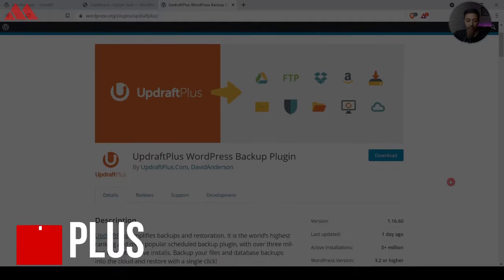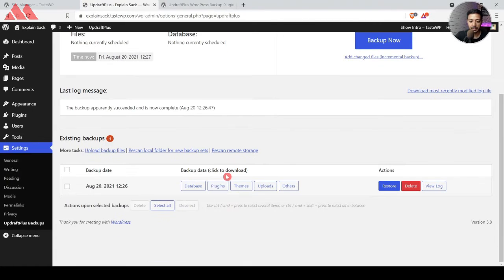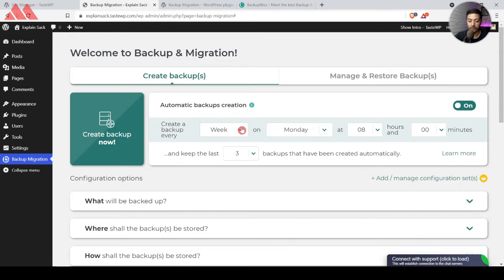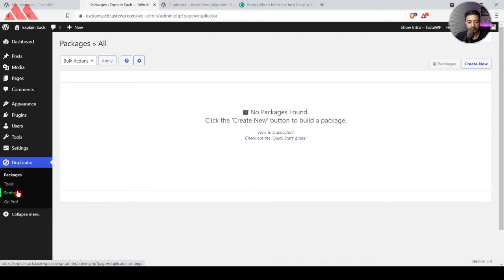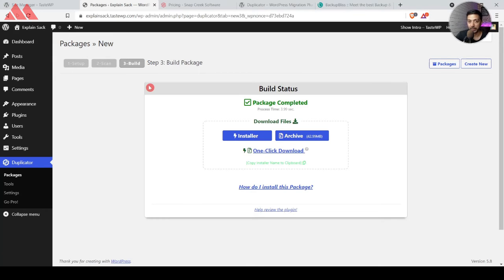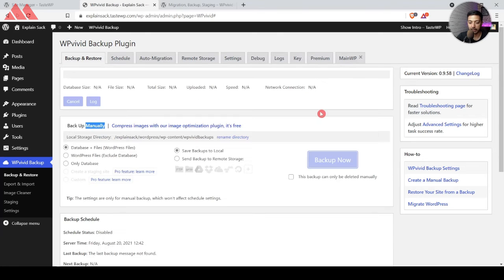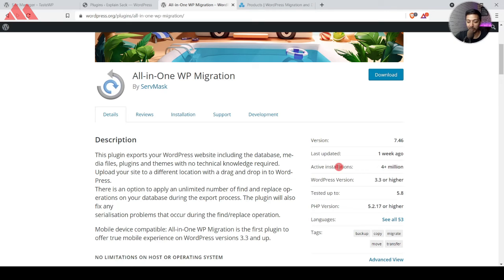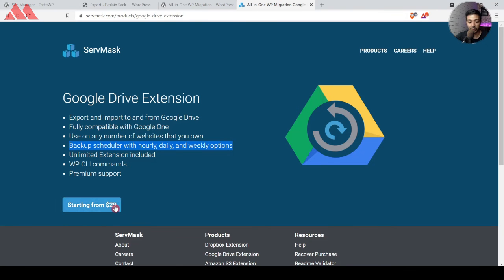5 Reliable backup solutions for WordPress - Best plugin for backup in WordPress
Top 5 best plugins for backup in WordPress. Which plugin is best for taking backups of the WordPress websites.